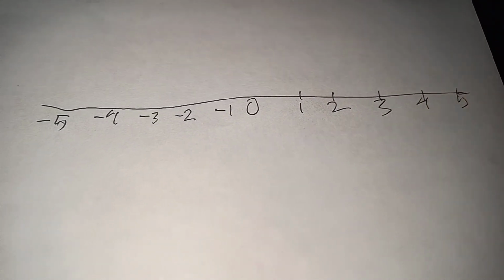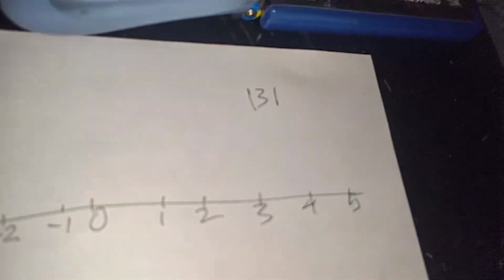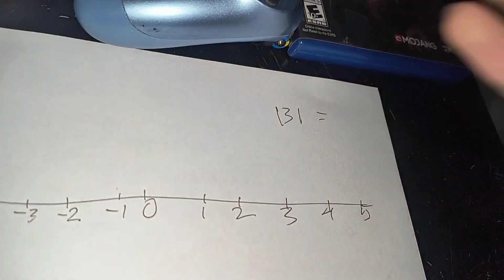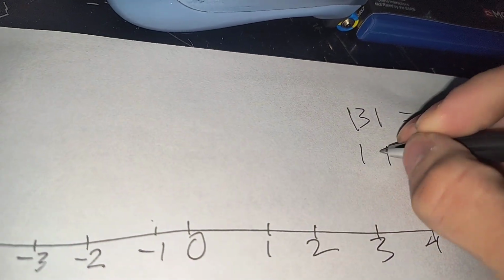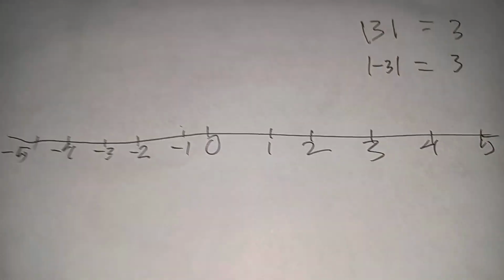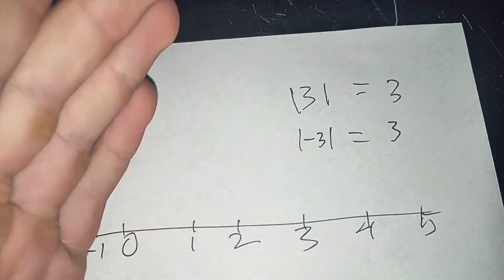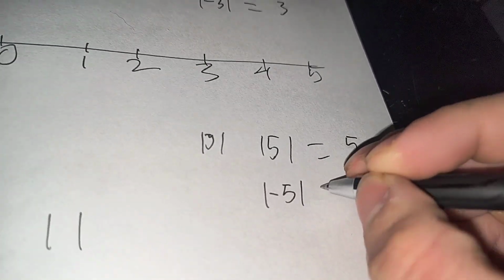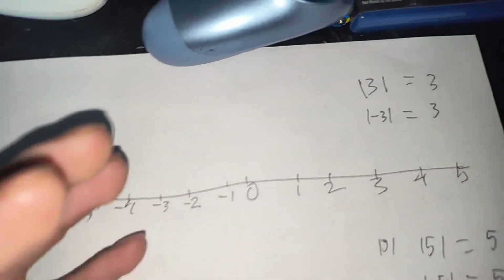What is the absolute value of a number? (6th grade math)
learn what absolute value is.